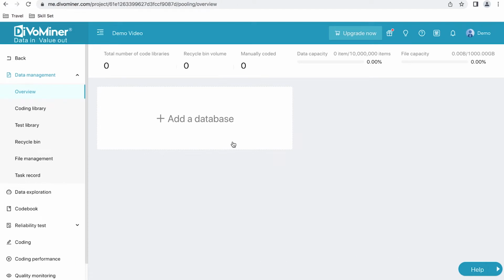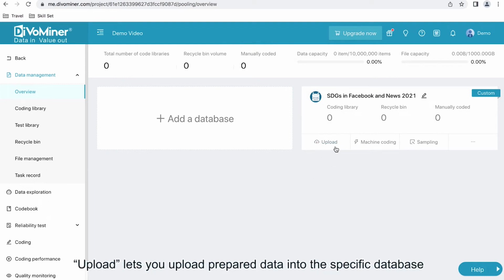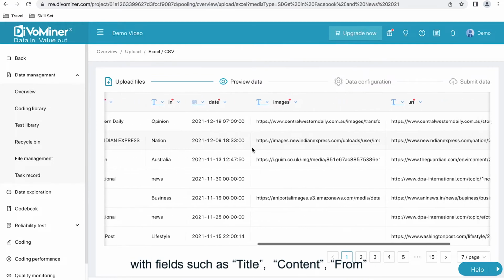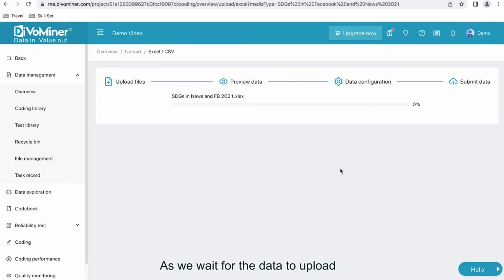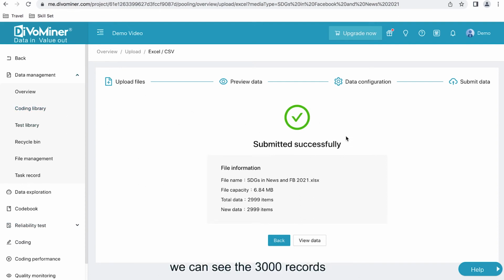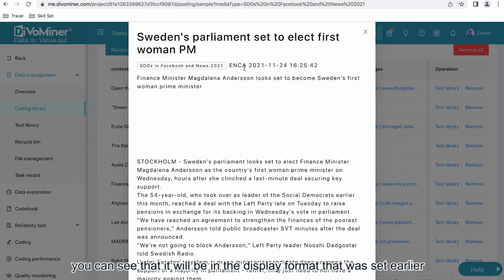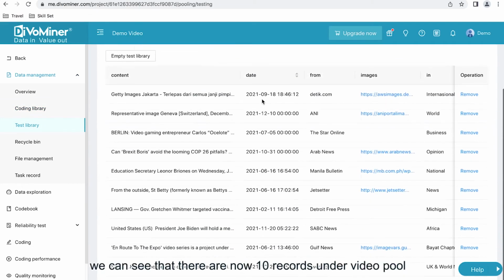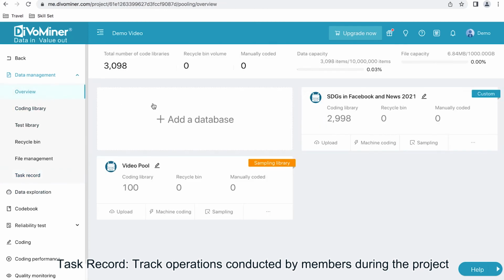DiVoMiner® Video Guide 1: Manage your database on the DiVoMiner® platform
Upload research data on the DiVoMiner® platform and customize your database based on the research purpose. The data imported will be displayed in the "Coding library". The data management module follows the quantatitive content analysis procedures, which include sampling, pre-test, machine coding and/or manual coding, data recycling and recovery. Specifically, this module includes 4 main sections: Overview, Coding library, Test library and Recycle bin.